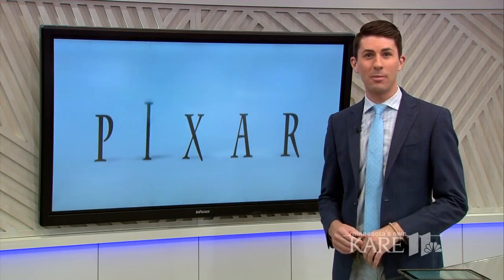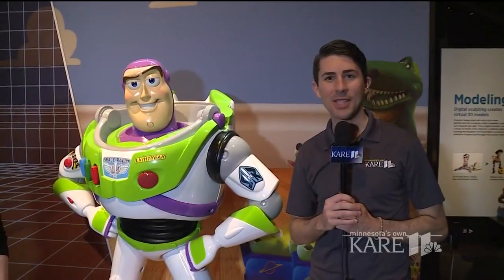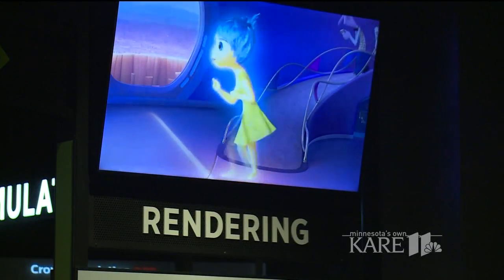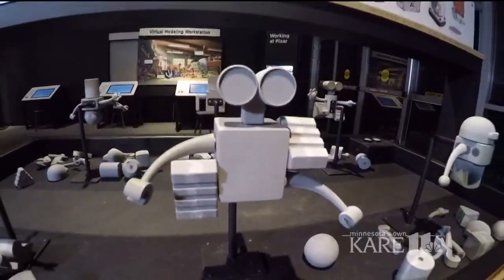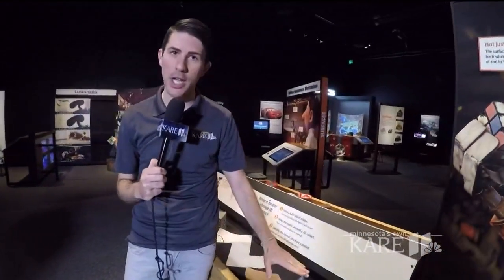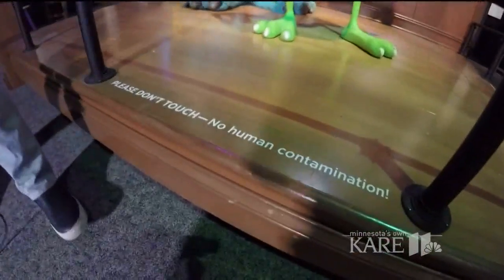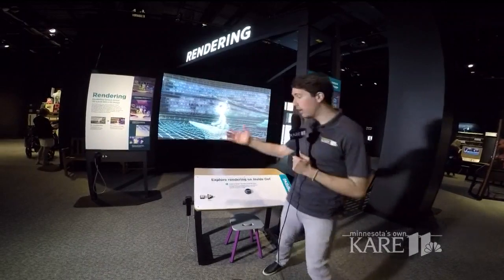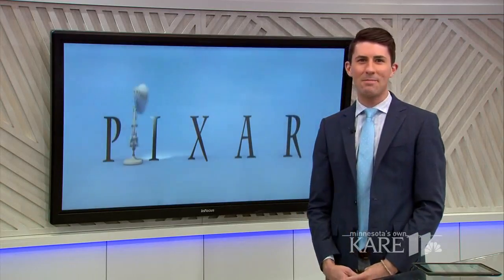Inside 'The Science Behind Pixar'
Bryan Piatt takes us inside "The Science Behind Pixar" exhibit now open at the Science Museum of Minnesota.